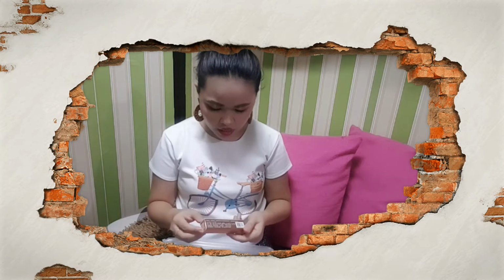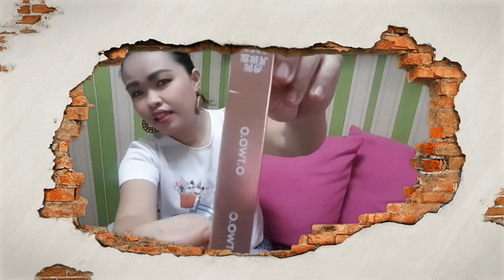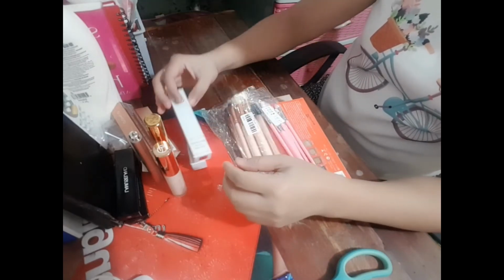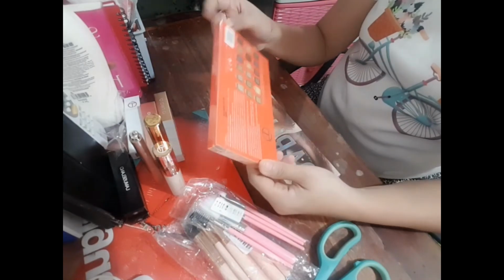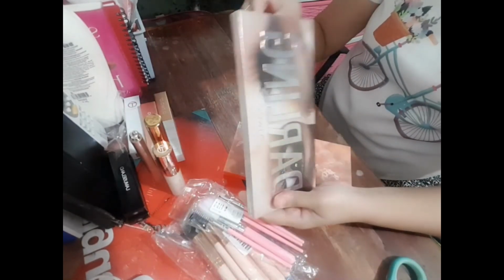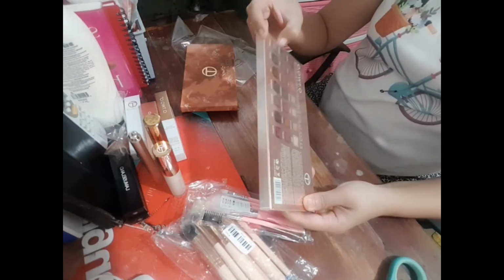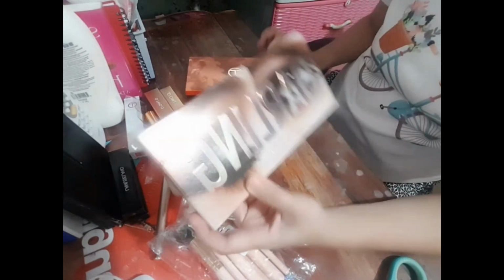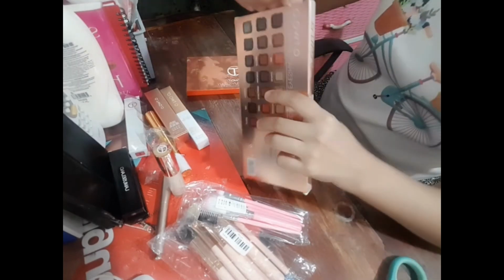Unboxing My New Make-Up!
O.TWO.O EYESHADOW PALLETE/LAMUSELAND EYELINER/CONCEALER/MASCARA/LIQUID EYELINER/BRUSHES#I LOVE THIS BRAND THIS IS MY BRAND THAT IT TAKES SO LONG AND EASY TO CLEAN THERE'S NO HASSLE TO GET.